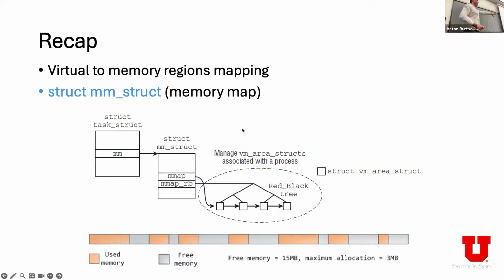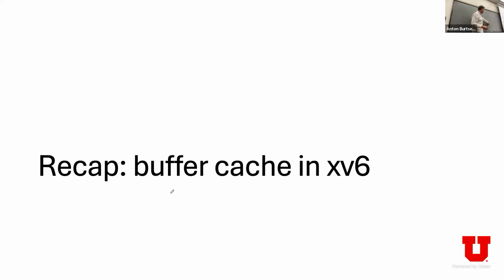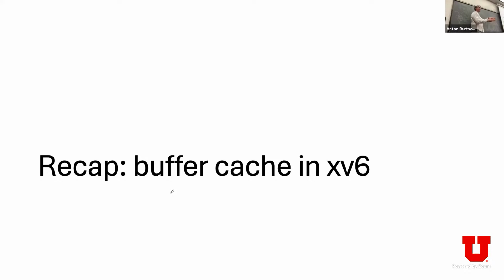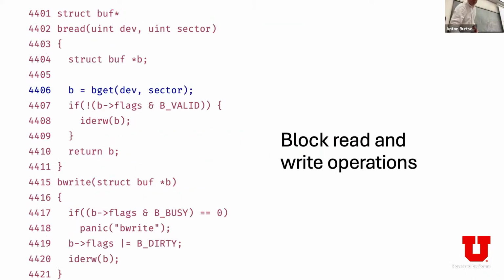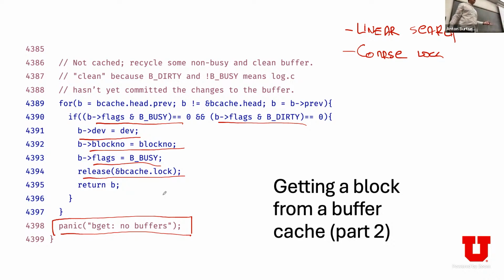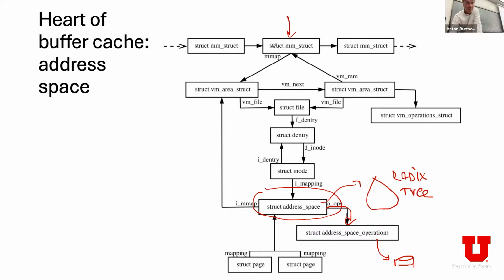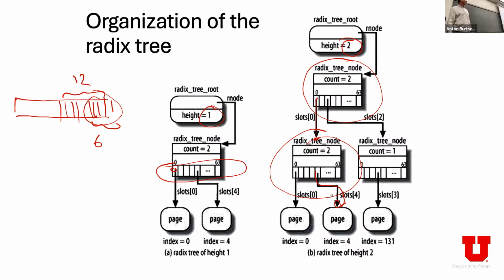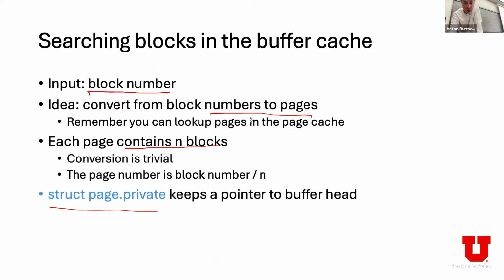Lecture 03 - Buffer Cache